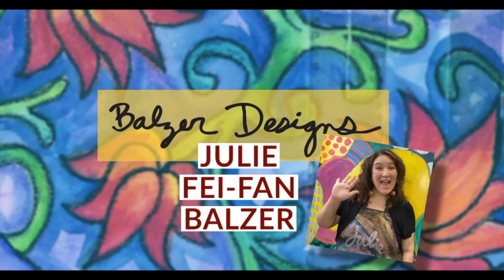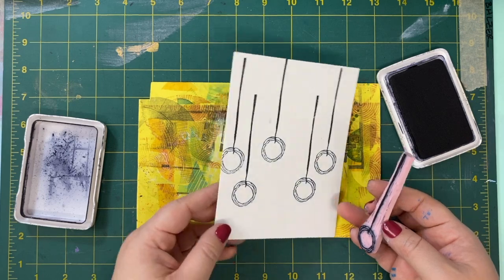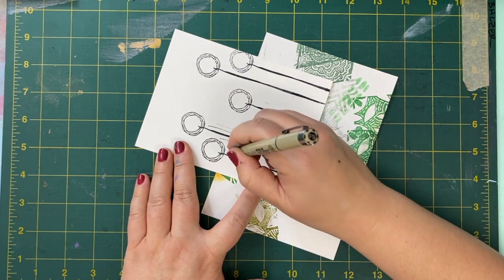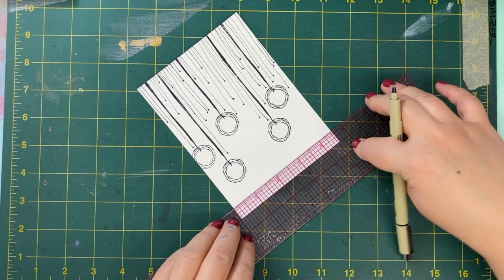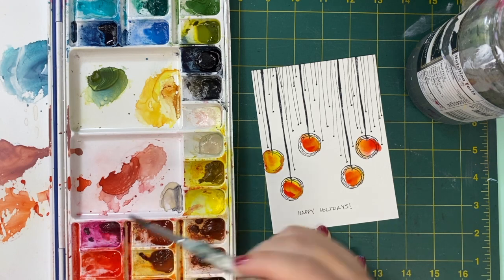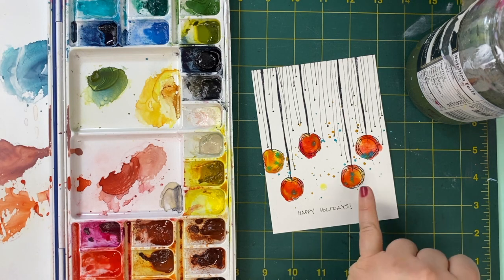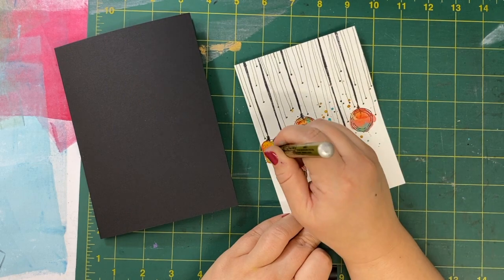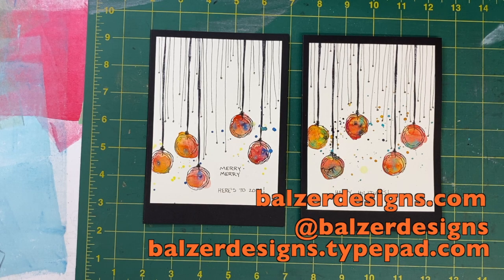Holiday Cards: Stamped & Watercolored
Today's card is about being lazy and reimagining an existing stamp instead of carving a new one.  ;)  I carved a "flower" stamp several years ago, but today I decided I could turn it upside down for a Christmas Ball Celebration!  Don't buy something new.  Look through your stash of stamps and see what you have that can be repurposed and used in a totally different way!

Take an online class with me: balzerdesigns.com